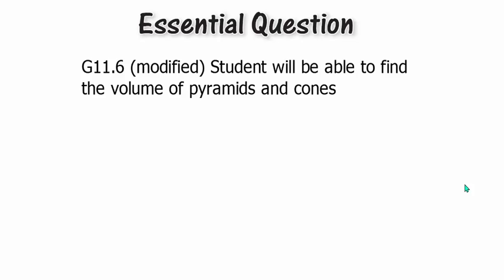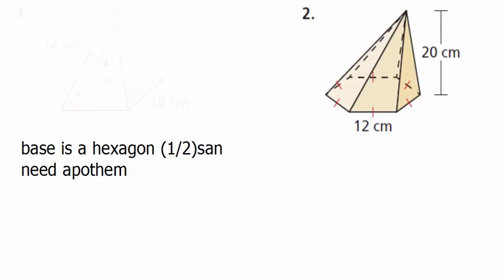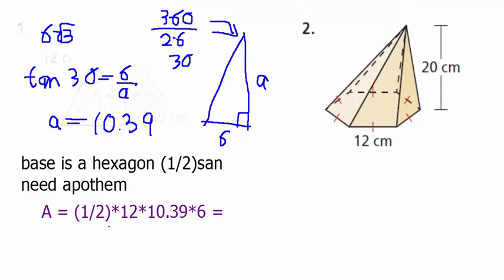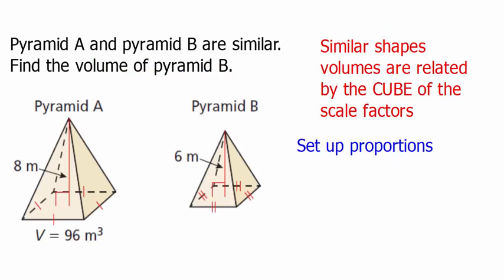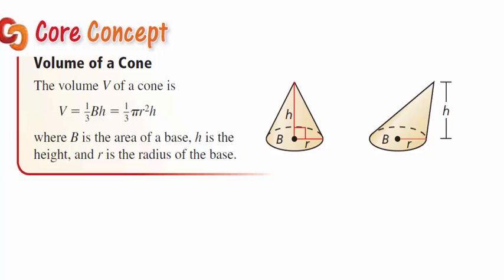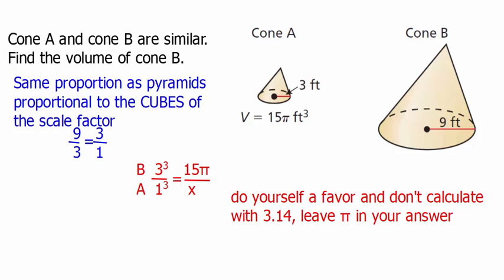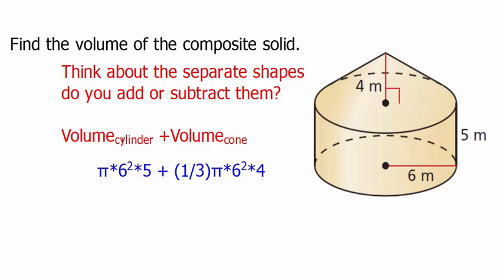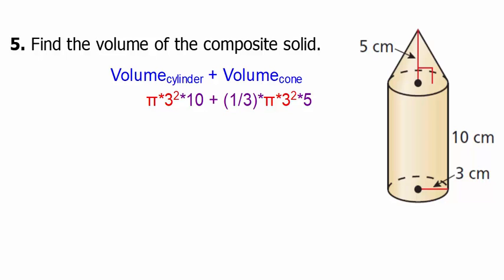Video G11 6